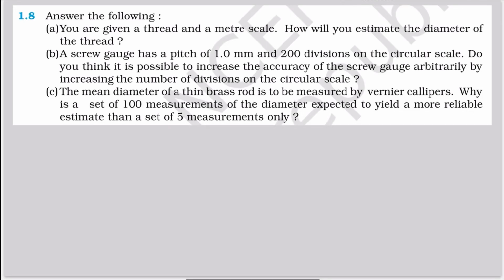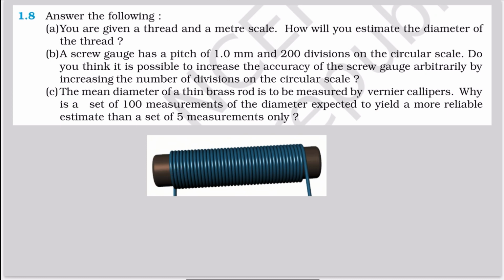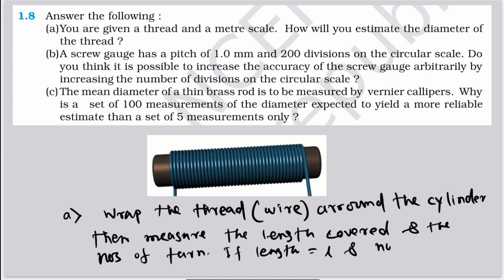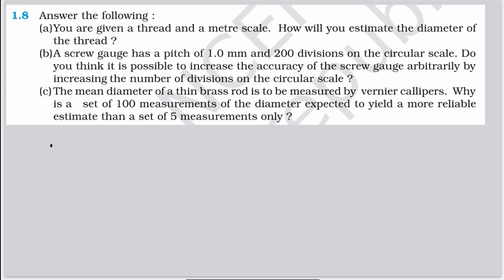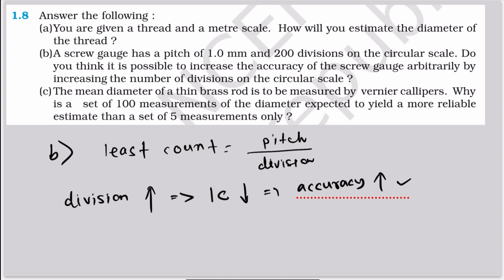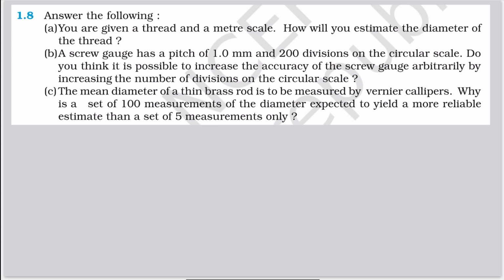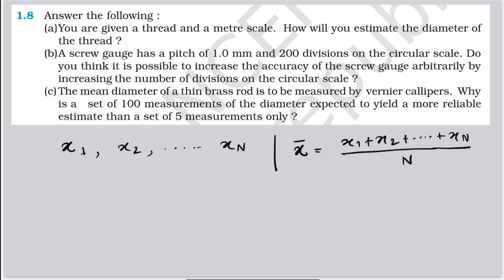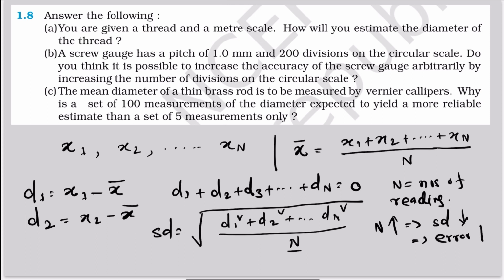Solving Class 11 NCERT Physics: Chapter 1 - Unit and Measurement: Q1.8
Question:
Answer the following :
(a)You are given a thread and a metre scale. How will you estimate the diameter of
the thread ?
(b)A screw gauge has a pitch of 1.0 mm and 200 divisions on the circular scale. Do
you think it is possible to increase the accuracy of the screw gauge arbitrarily by
increasing the number of divisions on the circular scale ?
(c) The mean diameter of a thin brass rod is to be measured by vernier callipers. Why
is a set of 100 measurements of the diameter expected to yield a more reliable
estimate than a set of 5 measurements only ?